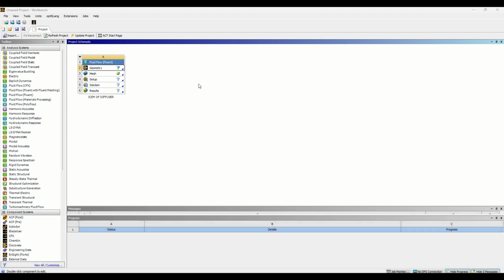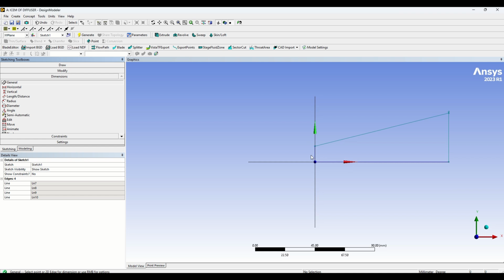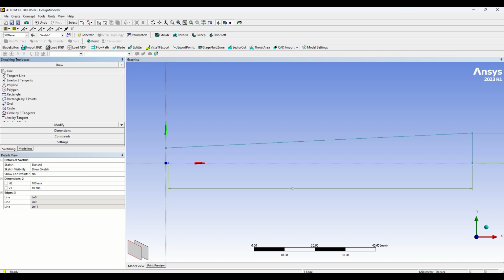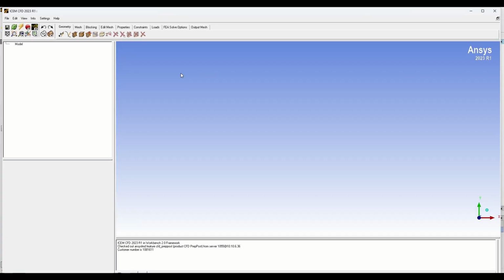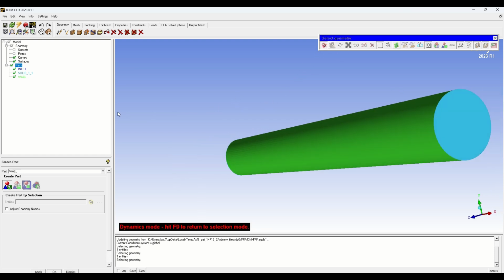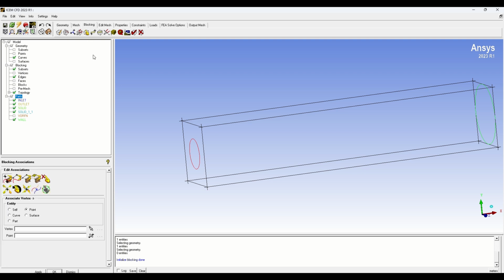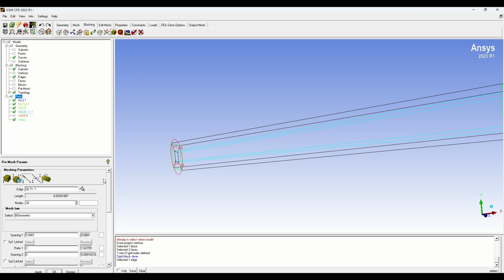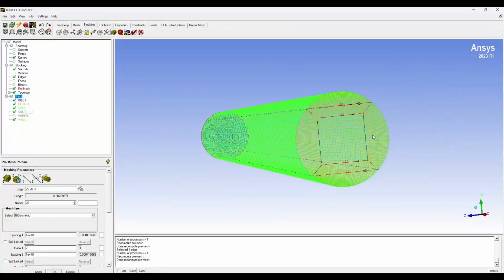Exercise-3 ICEM Meshing of Diffuser | Ansys CFD | Workbench | 10mm inlet | 100mm Length | 20mmOUTLET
The diffuser is modeled as a gradually expanding pipe to study pressure recovery and velocity reduction.

Geometry is created/imported into ANSYS Workbench and transferred to ICEM CFD for meshing.

A structured hexahedral mesh is preferred for accuracy, but unstructured tetra/prism mesh may also be used.

Fine mesh is applied near walls to capture boundary layer effects and velocity gradients.

Mesh quality parameters such as orthogonality, skewness, and aspect ratio are checked and improved.

The inlet is defined as velocity inlet, while the outlet is set as a pressure outlet.

No-slip condition is applied at the diffuser walls.

The mesh is exported to ANSYS Fluent for CFD simulation.

The goal is to analyze pressure recovery, velocity distribution, and flow separation inside the diffuser.

The ICEM meshing ensures higher accuracy, grid independence, and reliable CFD results.